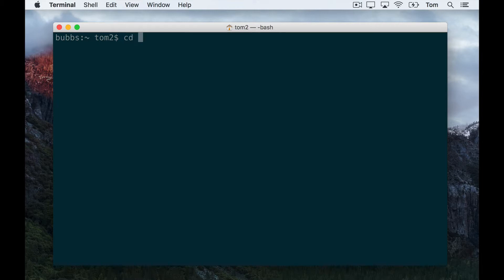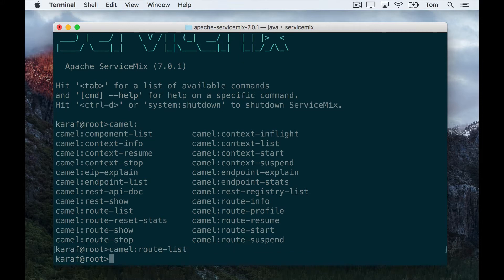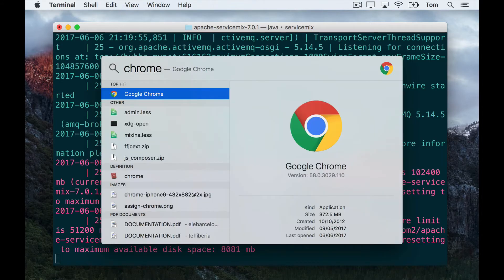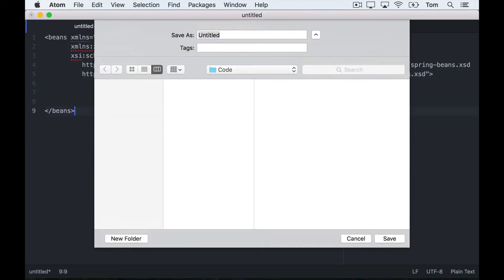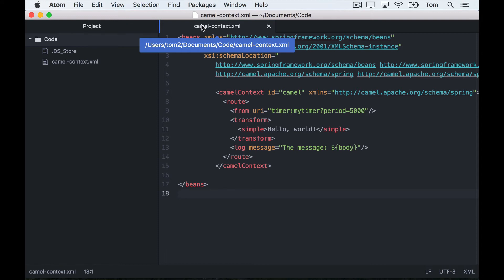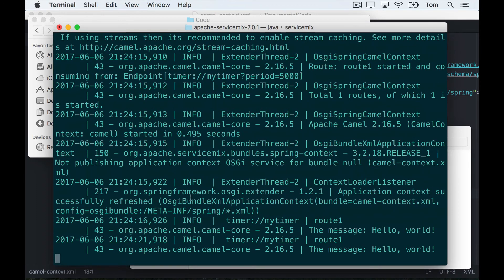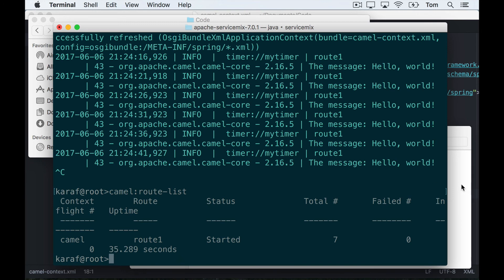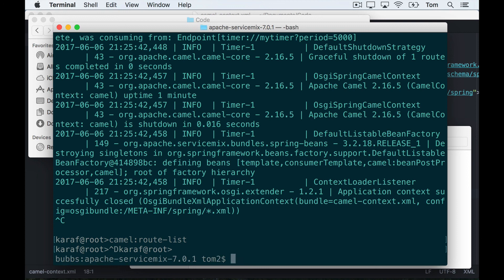How to "hot" deploy a Camel route in Apache ServiceMix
In this video I use the hot deployment feature of Apache ServiceMix to deploy a simple, Spring XML-based Apache Camel route, and then undeploy it later. I also show how to start the Apache ServiceMix server, and how to write a very simple Spring based Camel route.